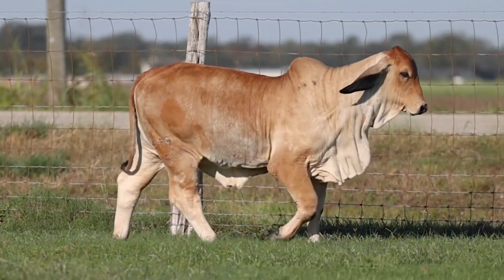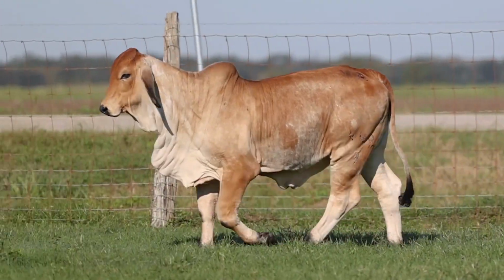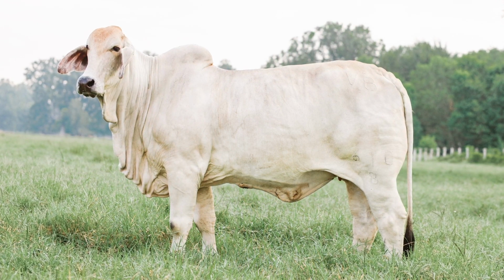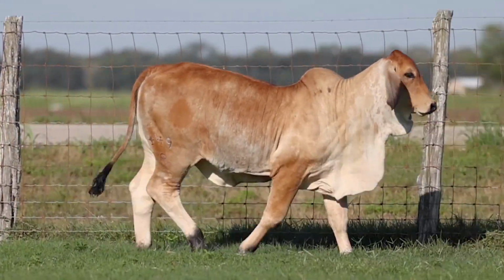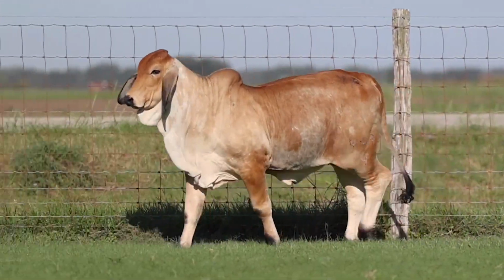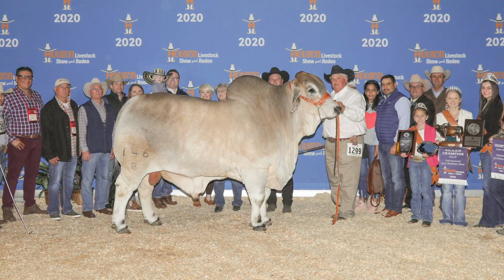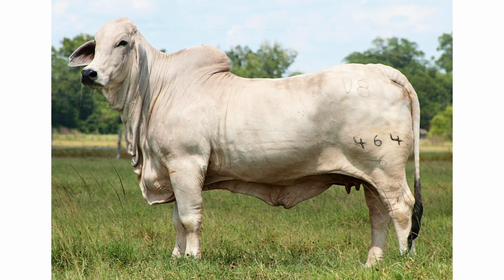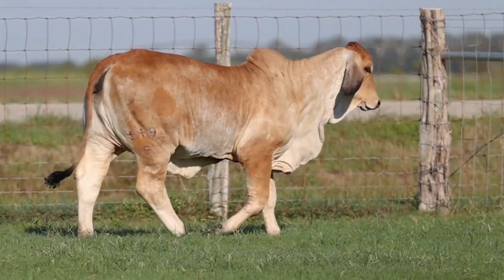Lot 3 Comments - Miss V8 449/9 Brahman Heifer from Made for Magic IV Online Sale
Hear commentary from Jim Williams of V8 Ranch on Miss V8 449/9, a registered Brahman female selling October 25-26 at DVAuction.com in the V8 Ranch Made for Magic IV Online Sale.

LOT 3
MISS V8 449/9
Registration: 1029012
Date of Birth: January 15, 2021